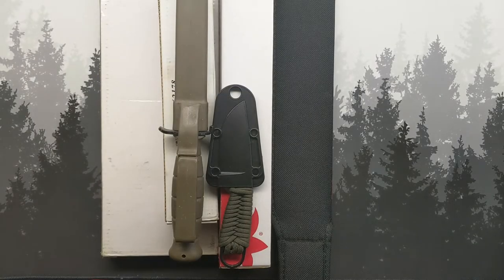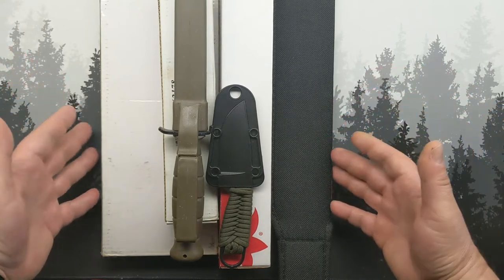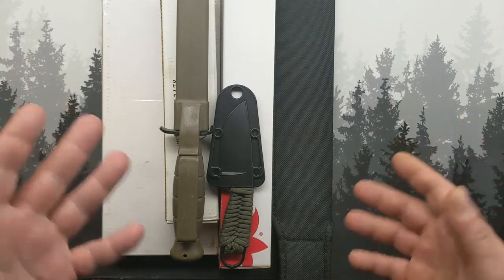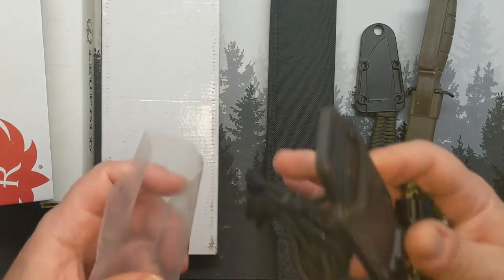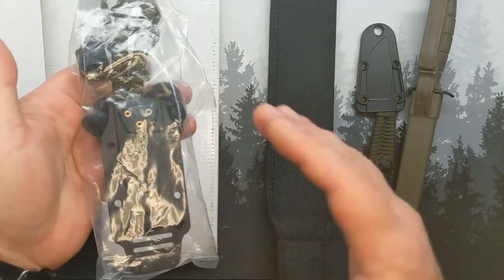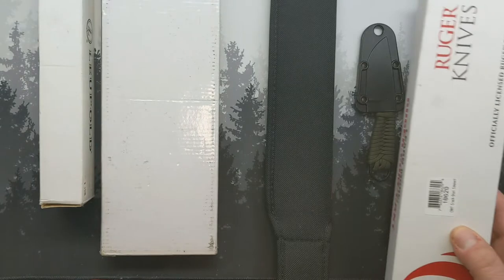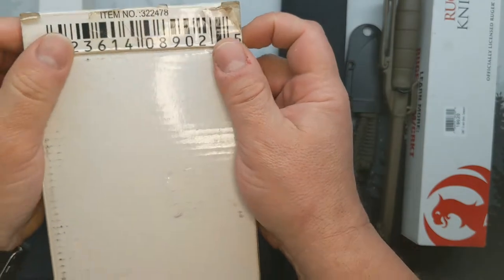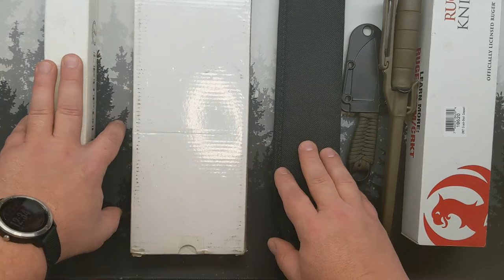A Peek Into a Weird Corner of My Knife Collection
Todays video looks into a small portion of my knife collection I have mentioned in previous videos. It is a few knives all made or branded by companies in the firearm-associated industries.

It is far from an exhaustive collection. I just noticed I had amassed a few knives which fit into this category and it became a sub-collection.

Let me know if you have comments or questions in the discussion below. Otherwise, have a great week! GG...out.